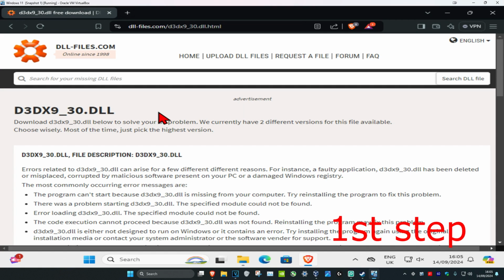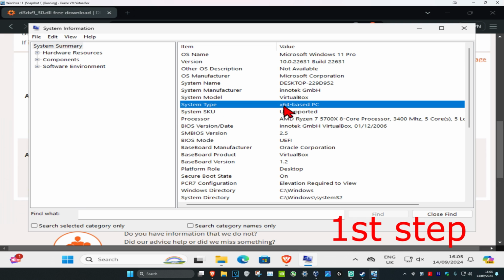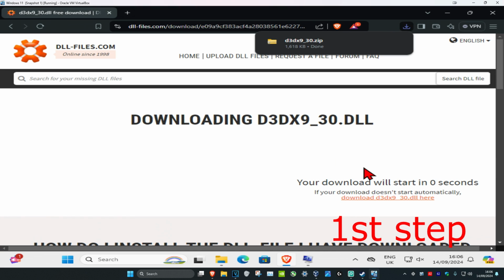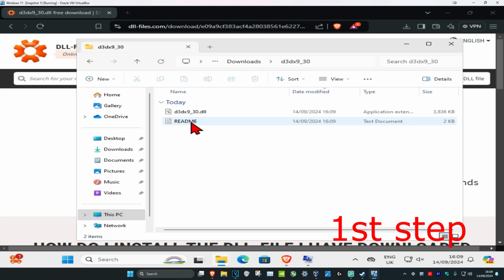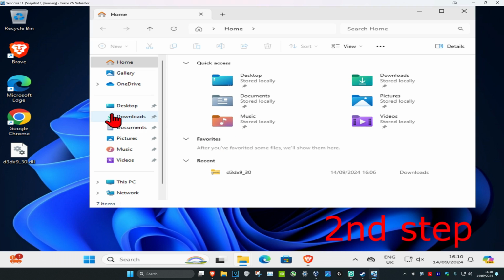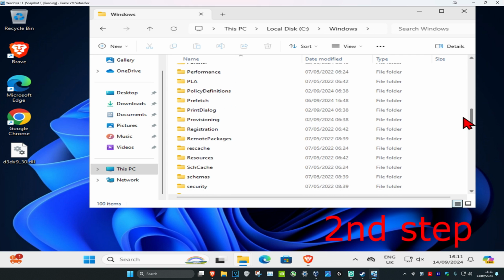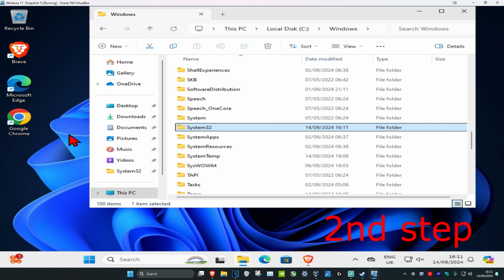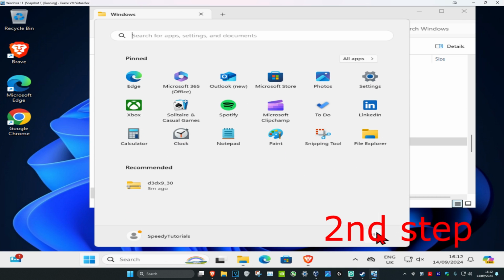How To Fix d3dx9_30.dll Was Not Found (This Application Failed To Start)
How To Download and Fix d3dx9_30.Dll Error

The dynamic link library d3dx9_30.dll could not be found in the specified path [PATH]

Unlike many other DLL errors which can have complicated causes and fixes, d3dx9_30.dll issues are caused in one way or another by a single issue: there's usually something wrong with Microsoft DirectX.

The d3dx9_30.dll file is one of many files contained in the DirectX software collection. Since DirectX is utilized by most Windows based games and advanced graphics programs, d3dx9_30.dll errors usually show up only when using these kinds of applications.

The d3dx9_30.dll error message could apply to any program that utilizes Microsoft DirectX, most commonly video games. The error typically appears when the software program is started. Occasionally, d3dx9_30.dll errors will display after a game is loaded but right before gameplay begins.

Some common games that have been known to generate d3dx9_30.dll errors include Medieval, Resident Evil, EverQuest, Splinter Cell Double Agent, ArmA: Armed Assault, World Series of Poker, Company of Heroes, and more.

In non-game applications, a d3dx9_30.dll error might appear before certain advanced graphics features of the program are used.

There are quite a few different ways that a d3dx9_30.dll error might show up on your computer. Listed here are some of the more common d3dx9_30.dll error messages, but yours might be different: